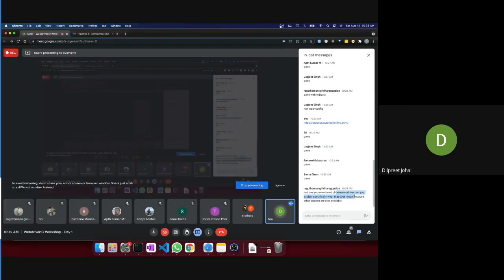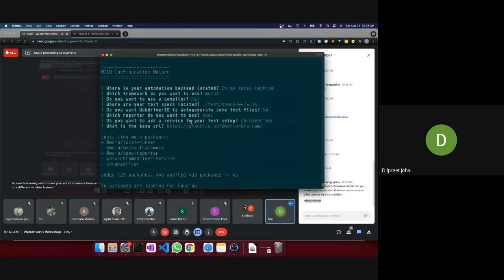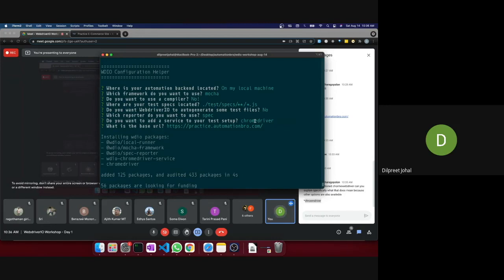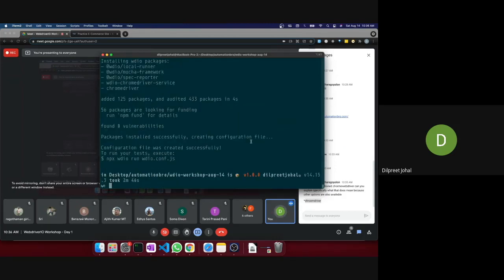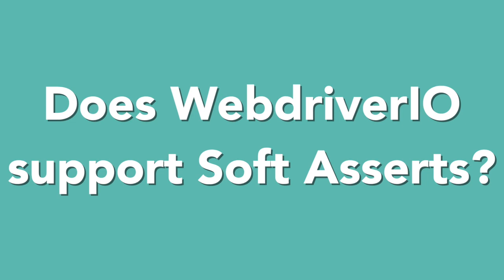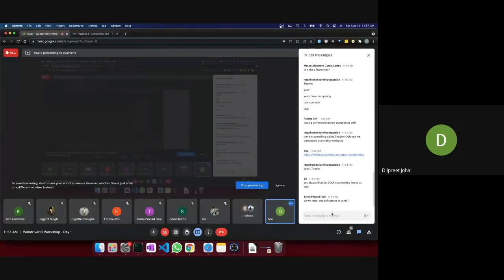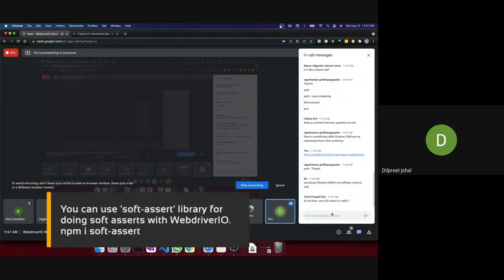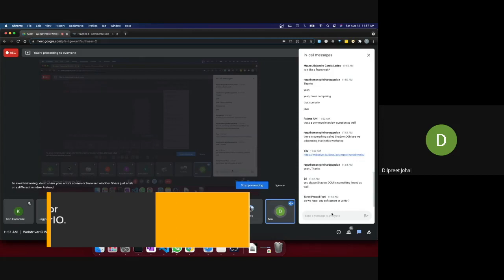WebdriverIO Workshop Day 1 Q&A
Sign up for the WebdriverIO 2 day live workshop -

This video includes some of the Q&A we covered during my WebdriverIO 2 day live workshop.

Automation Bro